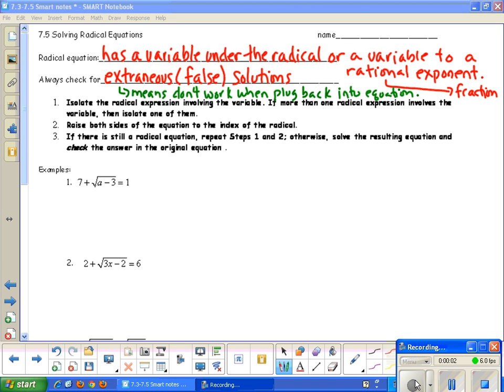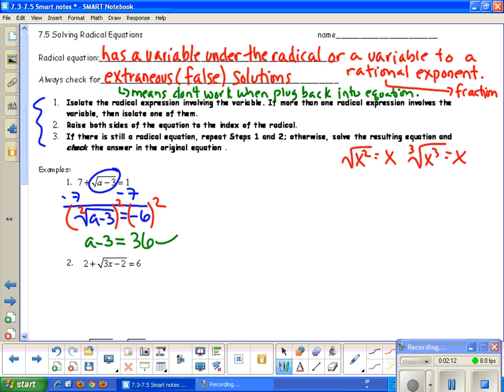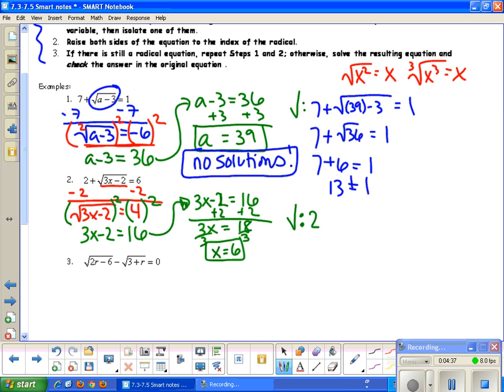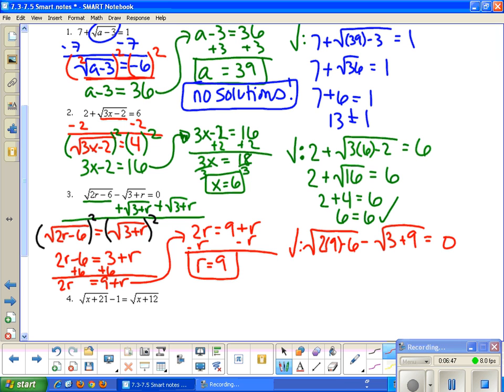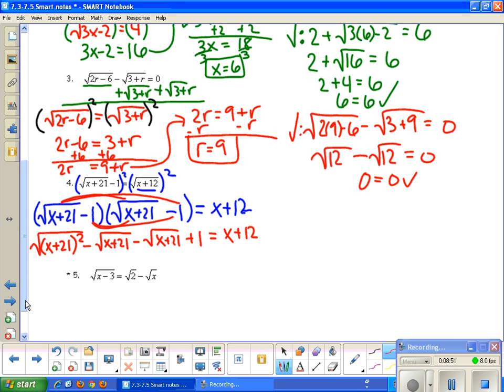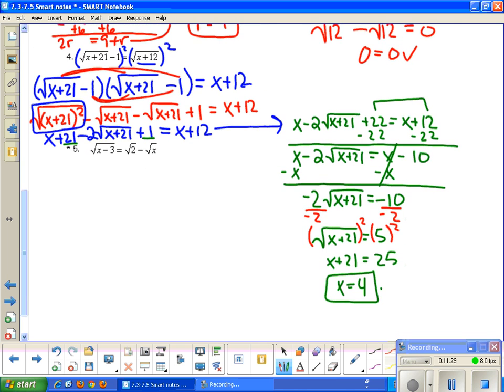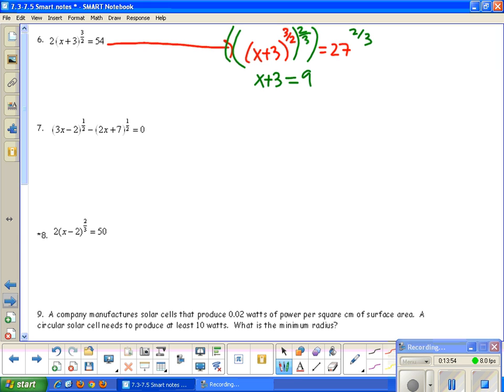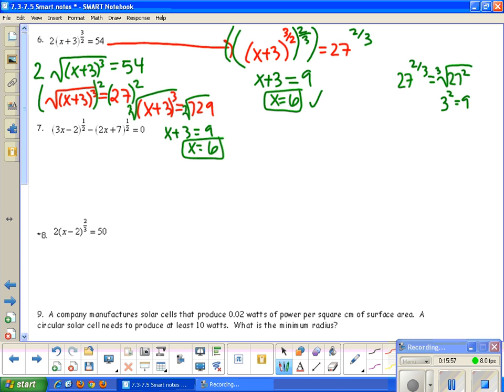Section 7.5 Solving Radical Equations